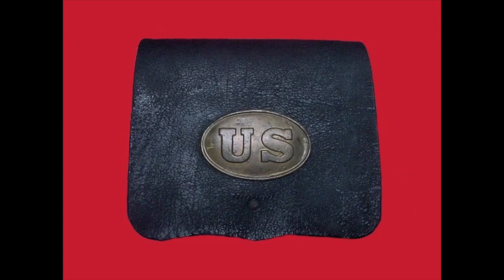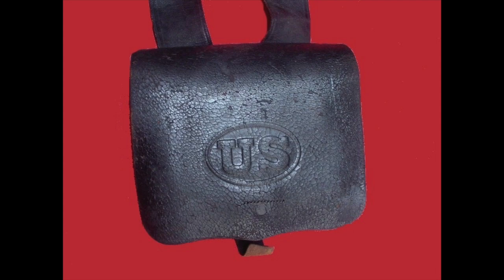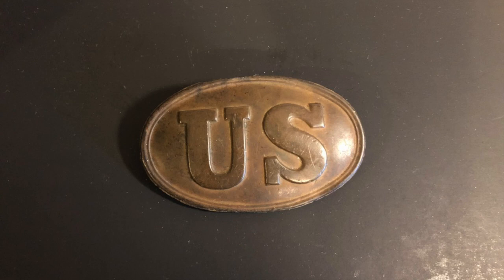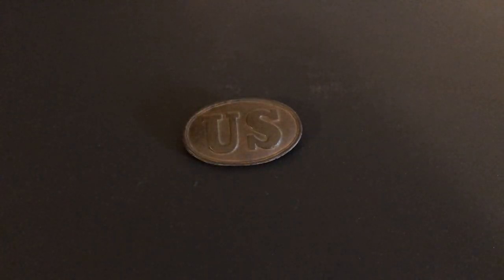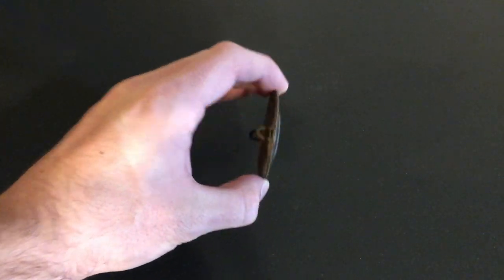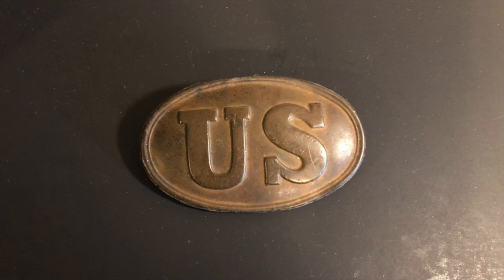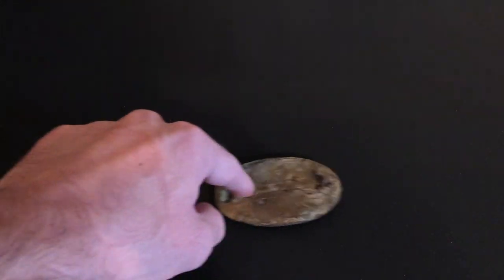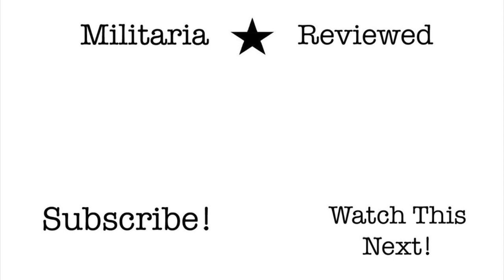Civil War Cartridge Box Plates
A short explanation of Union cartridge box plates from the American Civil War.